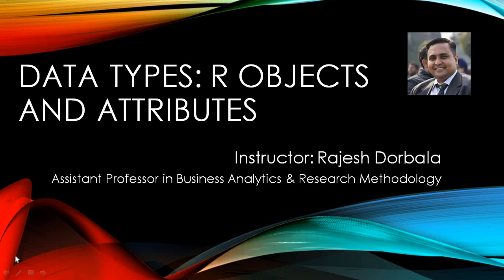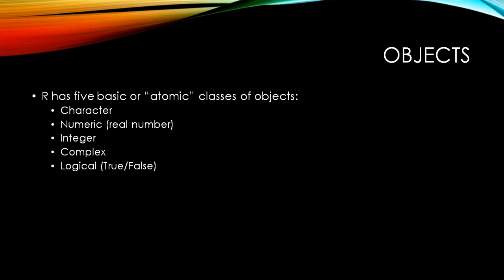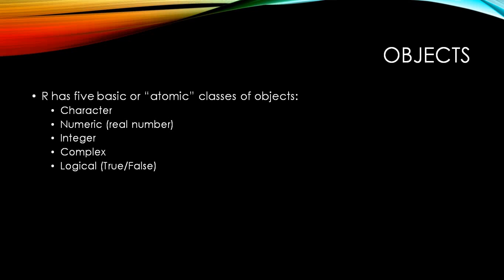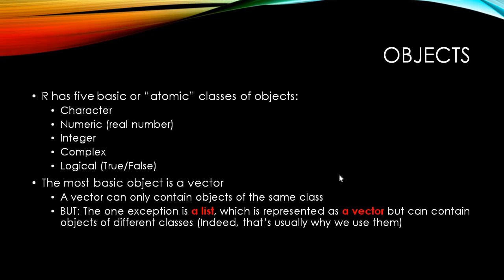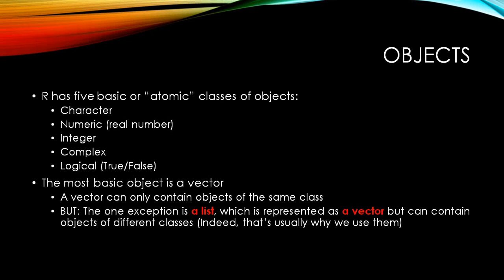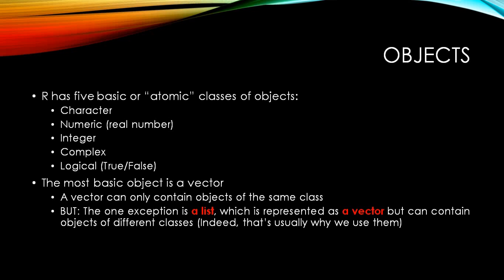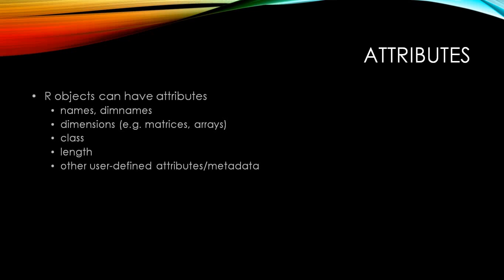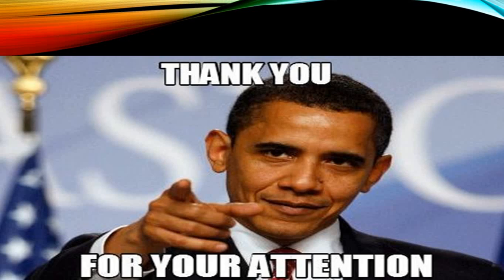R Objects and Attributes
In this lecture we will get into the nitty-gritties and details of R. Here we are going to talk about different data types that goes into R and some basic operations on these data types.